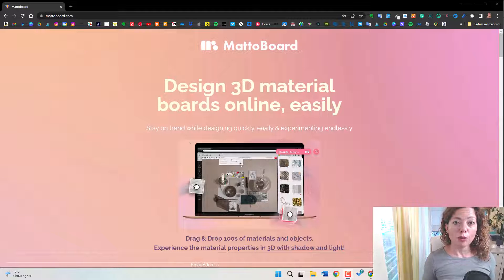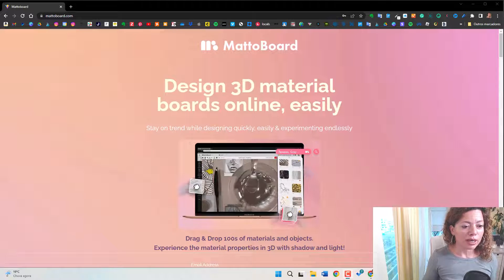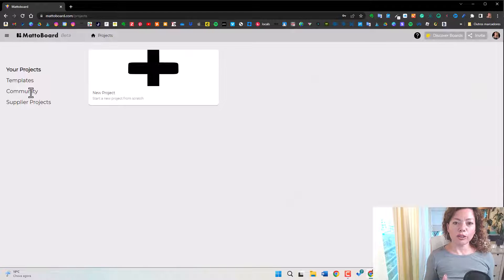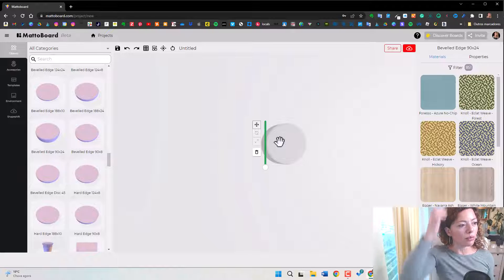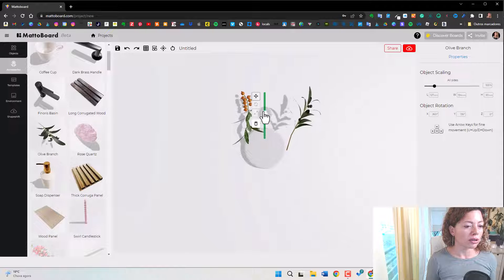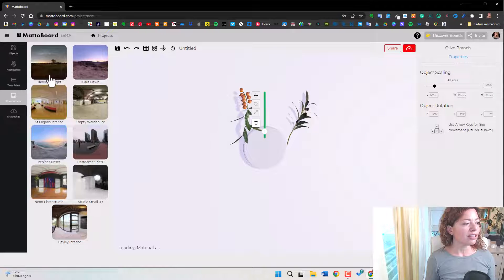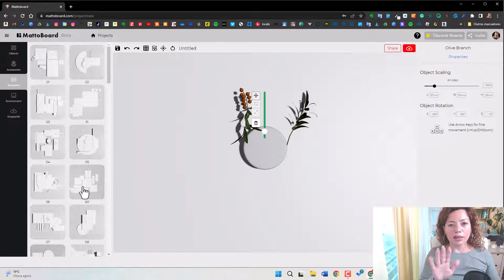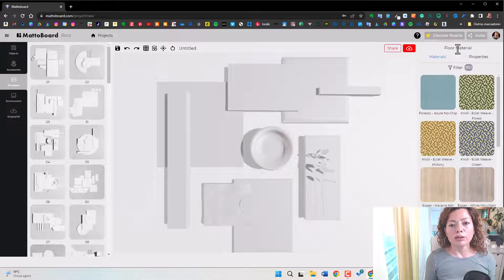Exploring the beta version of Mattoboard!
Mattoboard, an app to create 3D Materials Boards for your projects!
Let me know if you want an invite to try out Mattoboard in the comments!